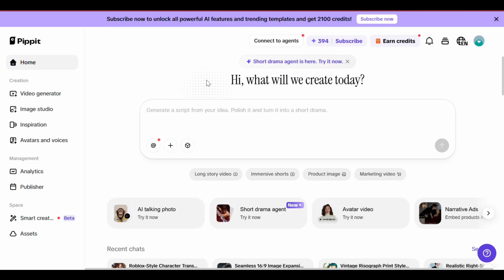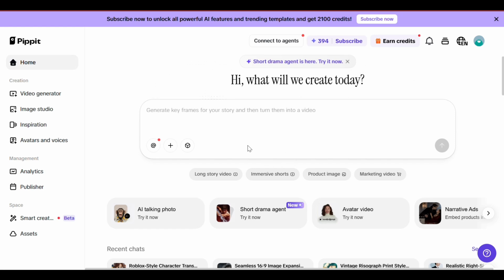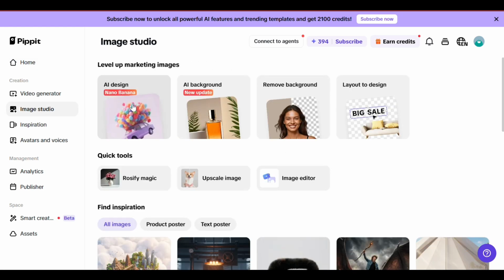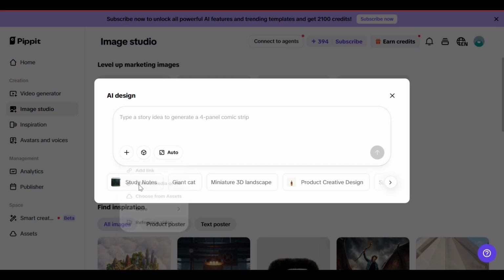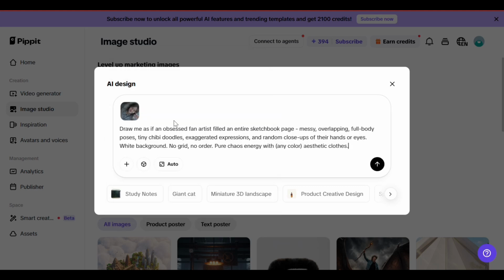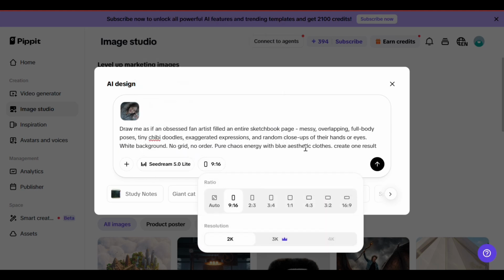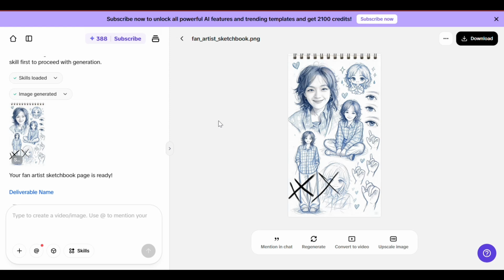How to Turn Any Photo Into a Silhouette in Canva | Easy Silhouette Tutorial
Learn how to easily turn any photo into a silhouette using Canva with this step-by-step tutorial. Discover how to use built-in editing tools and background removal features to quickly convert standard images into clean silhouettes for your design projects. This guide covers everything you need to know to get professional results directly inside Canva without needing complex external design software.